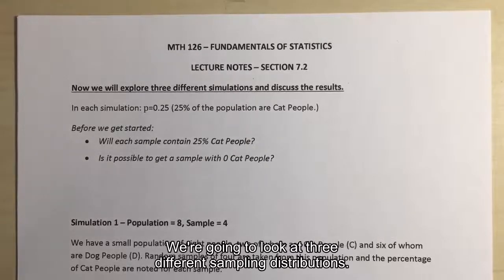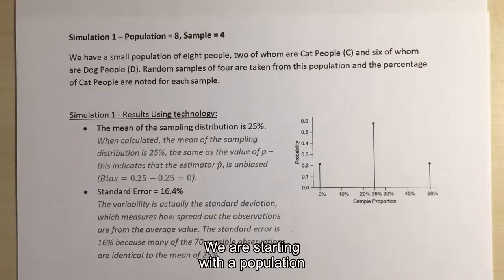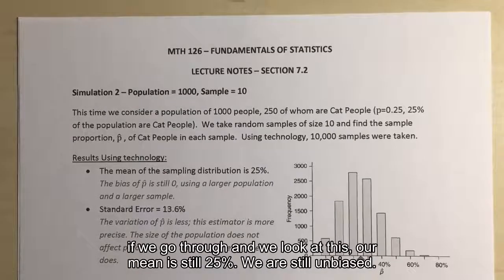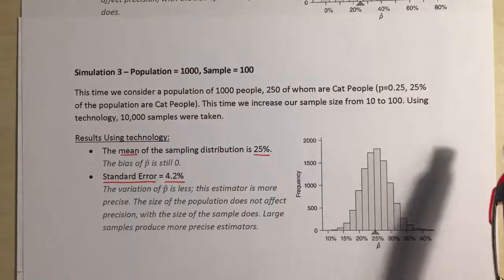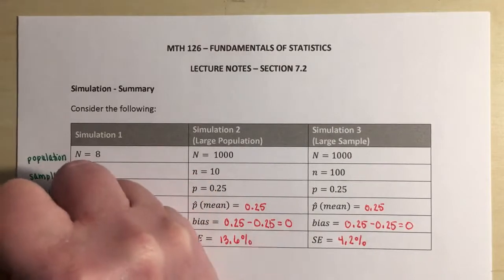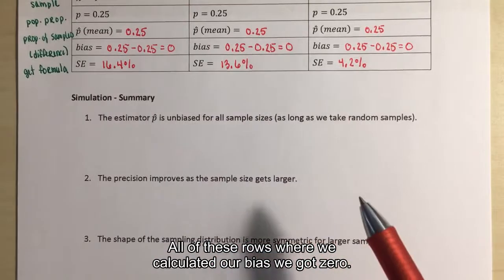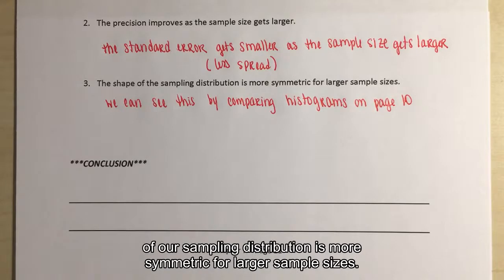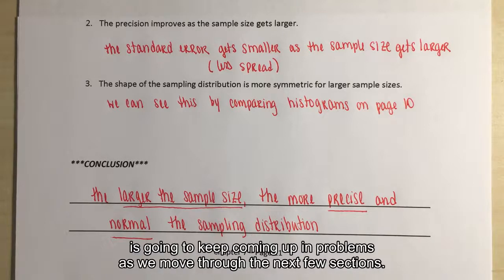Math 126 Section 7.2: Measuring the Quality of a Survey - Comparing Sampling Distributions OPEN CAP